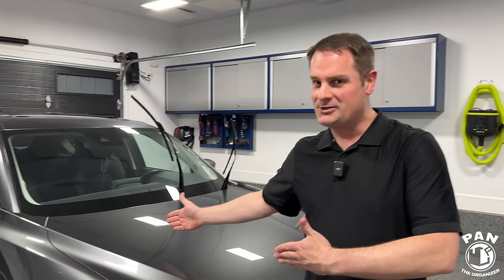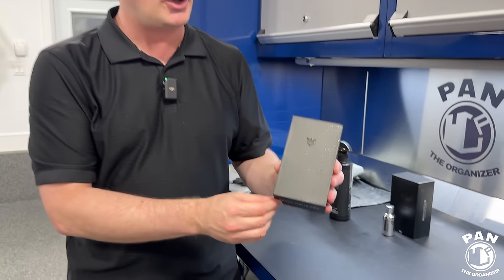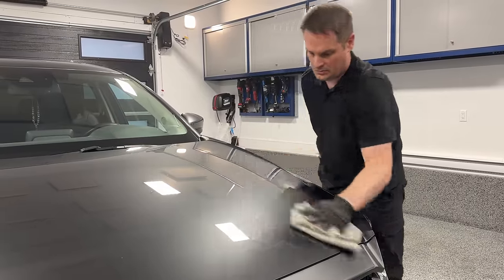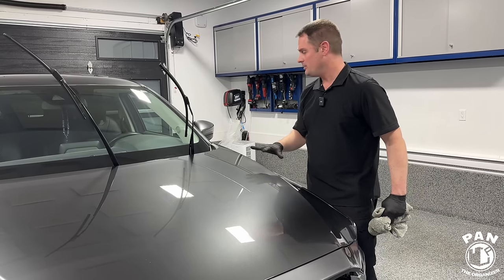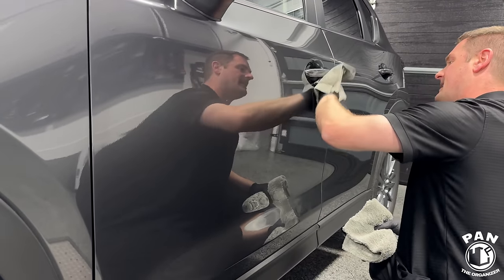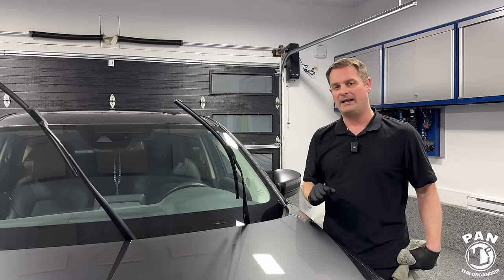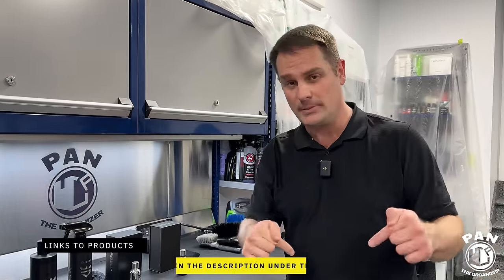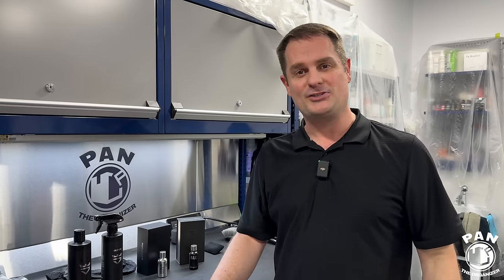NEW AvalonKing Armor Shield MAX ceramic coating! 1 layer, 3 years protection!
NEW AvalonKing Armor Shield MAX ceramic coating! 1 layer, 3 years protection. In this video, I unveil a new ceramic coating that we decided to apply to my brother’s SUV. I will share all the new features of the ceramic coating as well as doing an application demonstration of the new AvalonKing Armor Shield IX MAX ceramic coating!

Get a free AvalonKing LITE ceramic spray with your MAX coating! LIMITED OFFER

Features of the new AvalonKing Armor Shield IX MAX ceramic coating:
- 3 years of durability
- 1 layer application
- Only 4 hours of curing time without exposure to water or rain
- Improved gloss
- Enhanced hydrophobic properties
- Provides UV protection
- New applicator for quicker application
- Can be applied on paint, glass, wheels and plastic trim

Important notes:
- If you happen to drive the vehicle in rainy conditions 4 hours after the application, it’s recommended to wipe any water off in a 4-12 hour window after the application.
- Do not wash the car for 7 days following the application.
- Do not apply in direct sunlight.
- Use a silica spray sealant (like Avalonking Armor Shield LITE) once every 2-3 months to maintain slickness and shine.

We applied the AS9 MAX coating in October 2023.